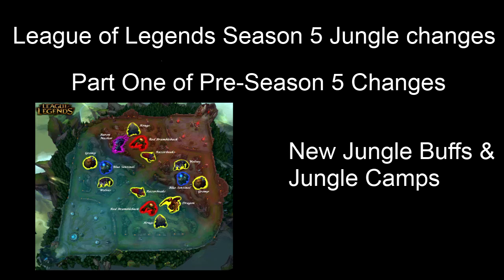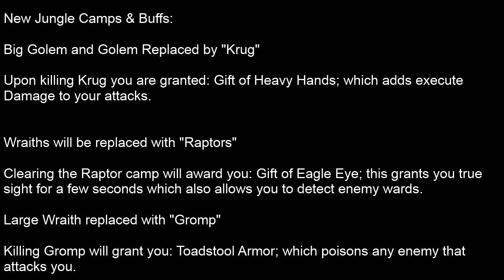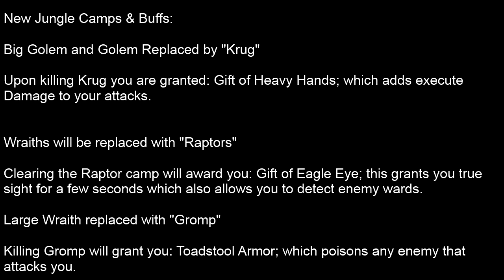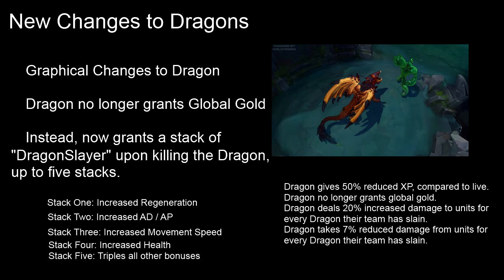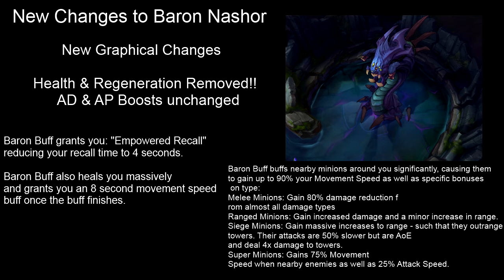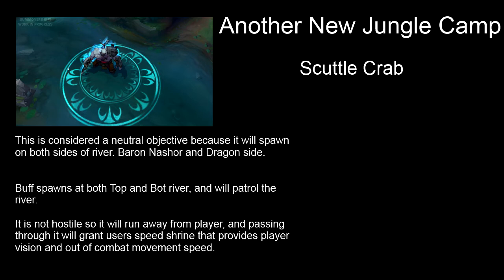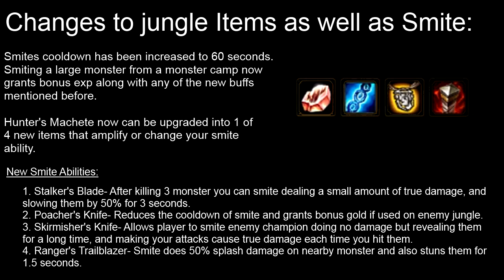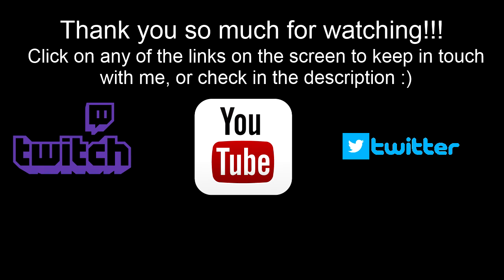League of Legends Season 5: New Jungle Changes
There are a lot more changes in the near future, so if you think that some of these changes are too op, I strongly recommend checking out the rest of the changes below:

For Videos on these changed check out LolLeaks"

Also make sure to check out and and all links listed below to keep up to date with me!! :)

Check us out on Twitter:
Twitter.com/Bychael